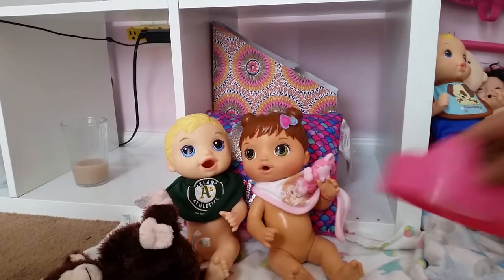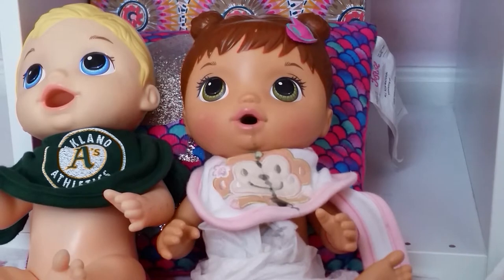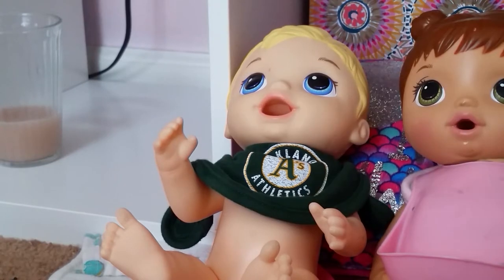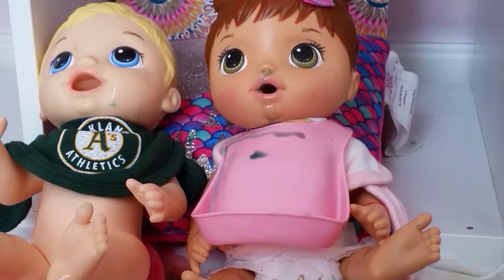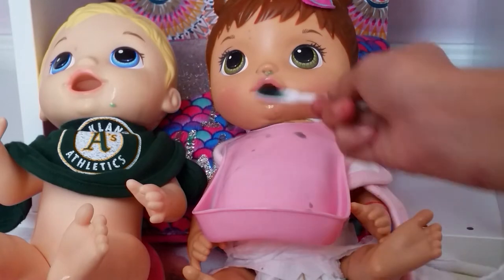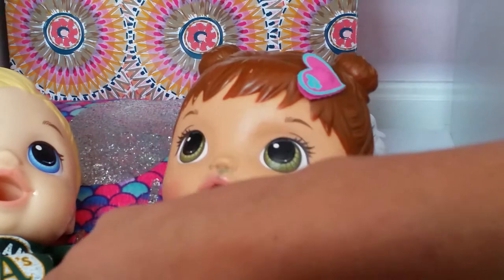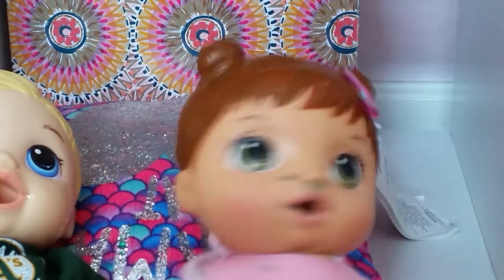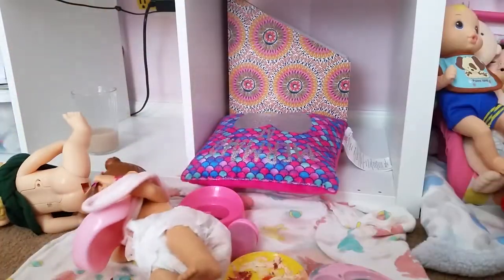Part 2 feeding mason and bonnie and food fight !!!!!!!!+!!!!!